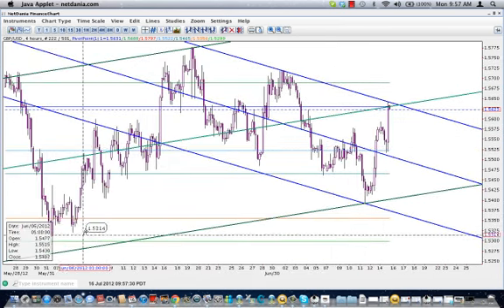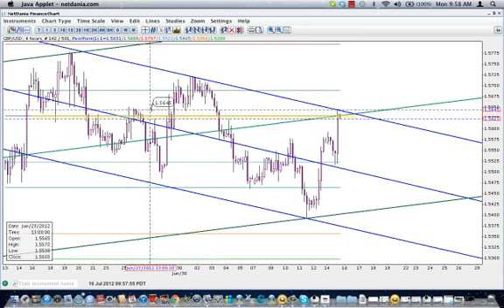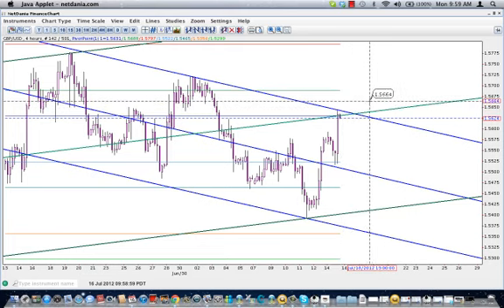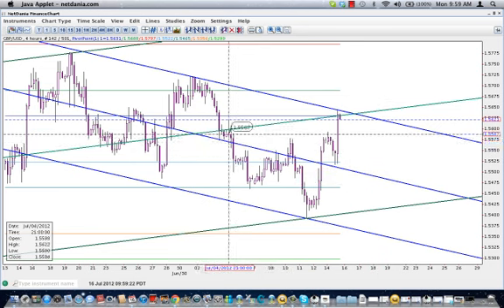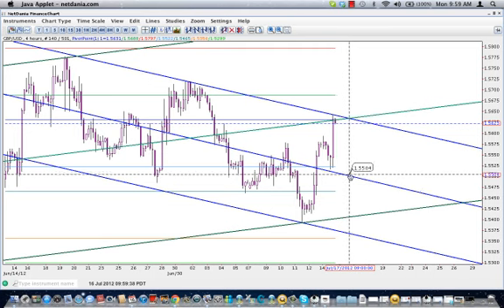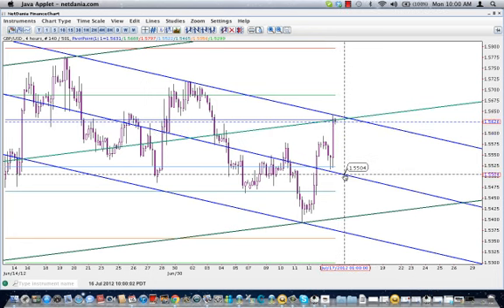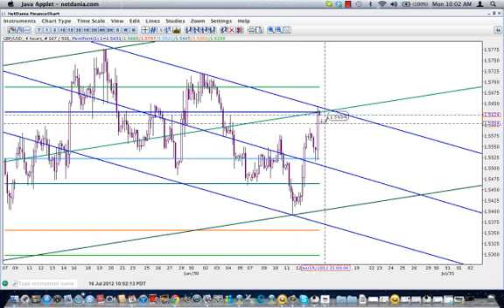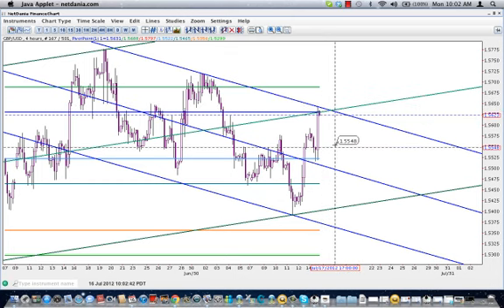Forex Technical Analysis GBP USD 16 July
I discuss a potentially low risk shorting opportunity on the GBPUSD for July 16th, 2012.  Topics include, trendwall intersection, fibonacci, pivots, support, resistance and how they converge together to give us a precise entry before reversal is manifested.  It is important to be able to recognize these opportunities before everyone else does.  Hope you enjoy and feedback is always appreciated! Happy Trades.